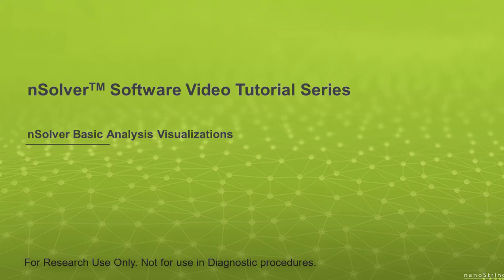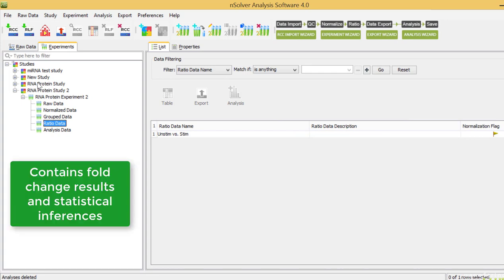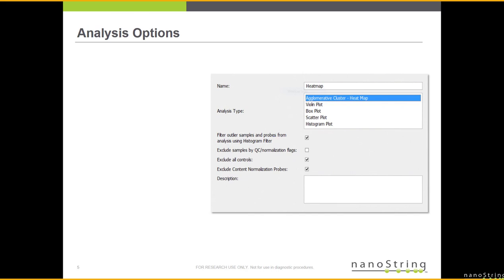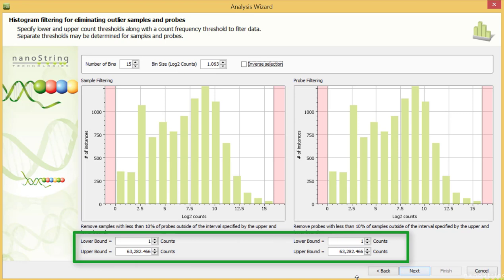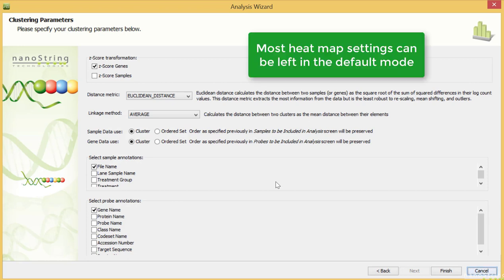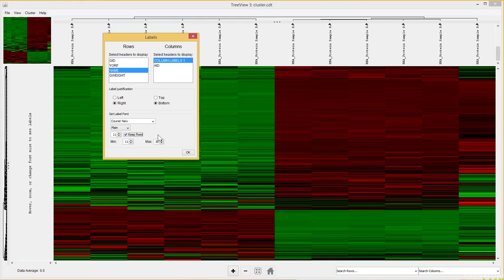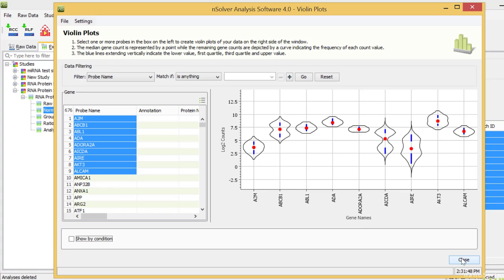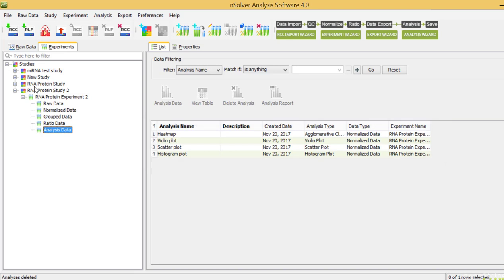nSolver 4.0 Basic visualizations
Get the most out of your nCounter gene expression data by visualizing in nSolver 4.0.  This video covers basic data visualization options, including heatmaps, scatter plots, box plots, violin plots, and histogram plots.

0:35 - Levels of data
1:57 - Initiating a basic analysis
2:15 - Plot types
3:06 - Analysis options
6:20 - Heatmaps
8:47 - Violin plots
9:38 - Scatter plots
10:12 - Histogram plots

📓 NanoString University features course offerings ranging from self-guided videos, instructor-led live & interactive courses, and even hands-on learning at our headquarters in Seattle, WA

Learn More About Nanostring:
Our mission is to map the universe of biology. With our technologies, our customers continue to extend our understanding of biology to answer previously unsolvable questions with consistent, reliable results.